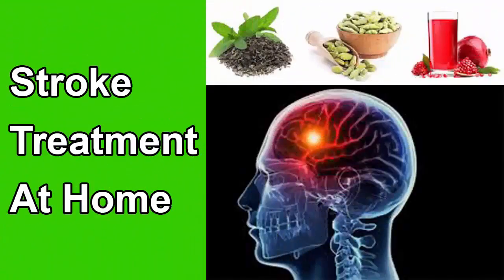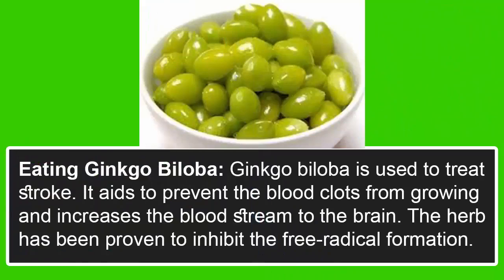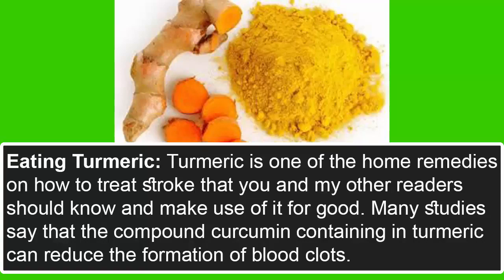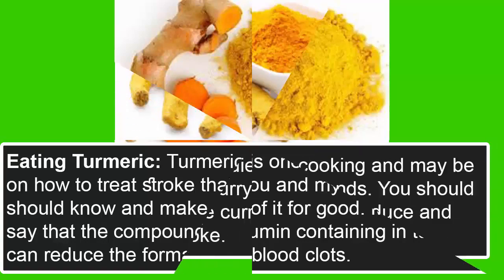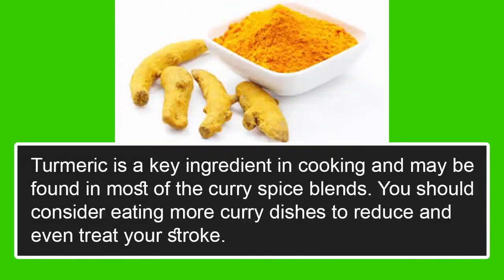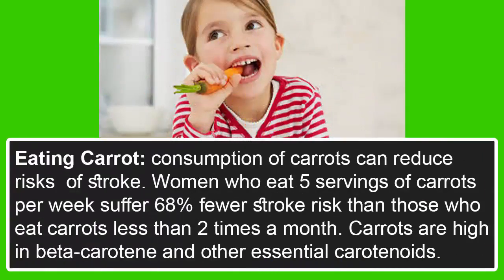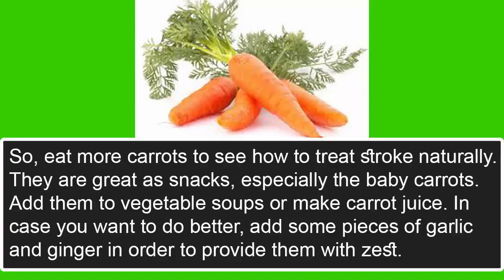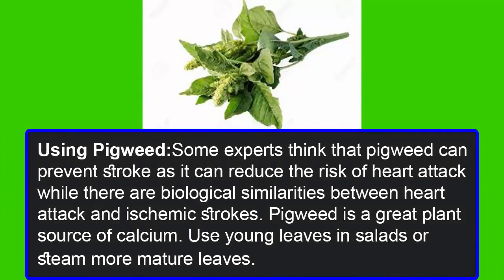Stroke home remedies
Stroke treatment at home  using natural remedies.

Hello viewers, my name is Emma Ikwueze. Thanks for visiting my channel and watching my video. My channel, GLOBEMEDIA HOME REMEDIES, is a compilation of best-rated home remedies e-books on a variety of subjects to provide valuable information and education to my viewers and subscribers. to view other exciting HOME REMEDY compilations.

Also please click on the notification button to enable you to be informed of every new home remedy compilation.